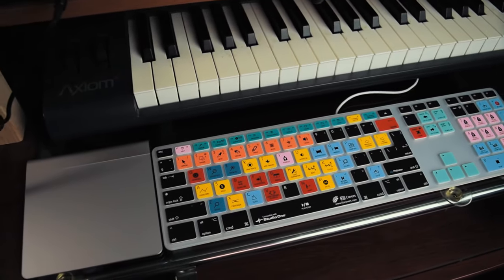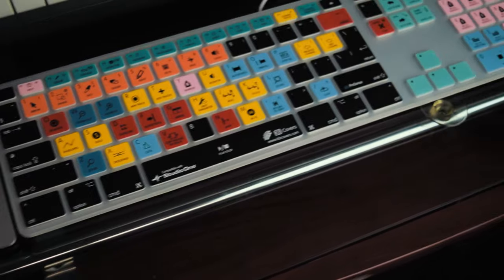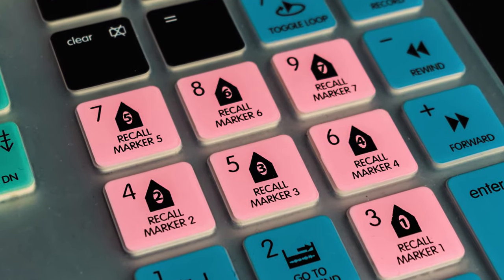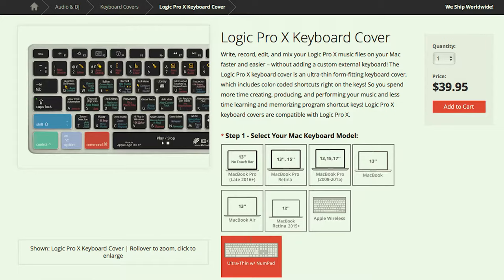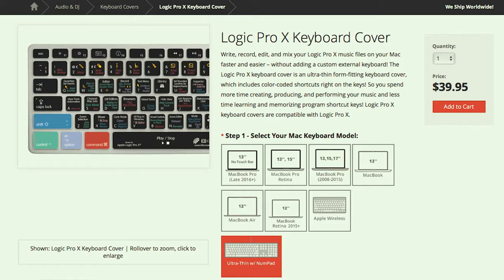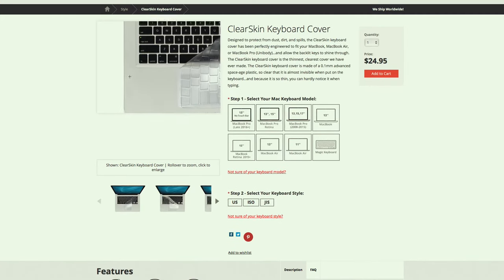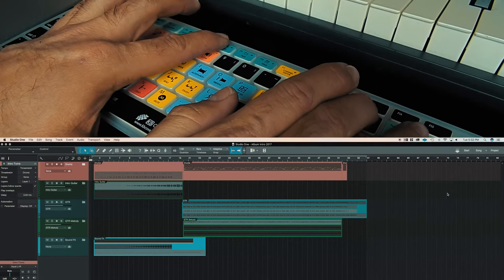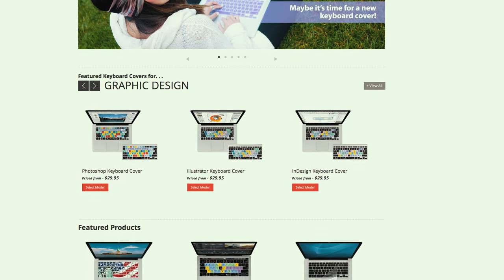KB Covers Product Review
A quick overview and review of KB Covers Apple keyboard silicone covers. These are a great way to become familiar with all of the keyboard shortcuts in a wide variety of software suites. Head over KBCovers for more info and don’t forget to follow all my links and stuff. Thanks guys.

Words:
If you’re a content creator, then you’re most likely playing any number of rolls to produce that content. From music producer or DJ, graphic designer and photographer, to video editor. You have to become familiar with multiple software packages.
You also realize that speed, efficiency and accuracy is paramount and becoming familiar with keyboard shortcuts can increase your productivity and speed up your workflow. Unfortunately, it can be a bit of a chore memorizing all those keyboard shortcuts.
That’s where KB Coves comes in. They produce form-fitting keyboard covers with color-coded shortcuts right on the keys for the various flavors of mac Keyboards. From macbook and the apple wireless keyboard, to the Ultra-Thin with numpad.
The covers are made from a high quality, light weight silicone utilizing a multi-color printing process and are heat fused to ensure they are long lasting and durable. They are also hand washable. So they are also a nice layer of protection from spills and dirty hands.
If you want to step it up and primarily use one piece of software, KB provides full-size, apple ultra-thin USB aluminum keyboards with the same color coded keys and shortcuts.
KB covers also come in “Cool Designs,” a variety of colors or a clearskin keyboard cover, if you are simply looking for a little protection.
I use the Presonus Studio One and Logic Pro X covers. Both the color-coded keys and large icons help me find that shortcut in a breeze. Holding the Fn key in conjunction with the top row F-keys allows even more functionality.
Head over to KBcovers.com to check out the huge selection.